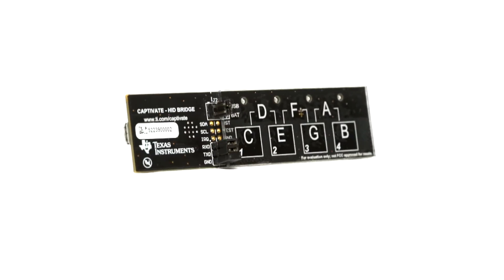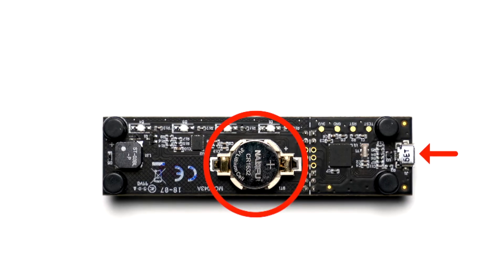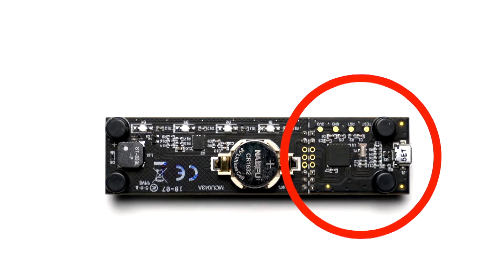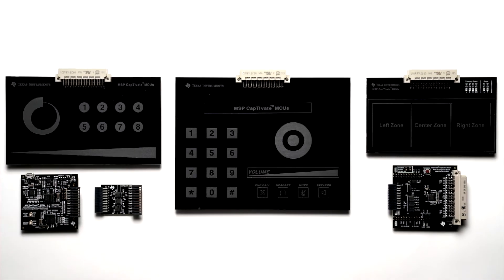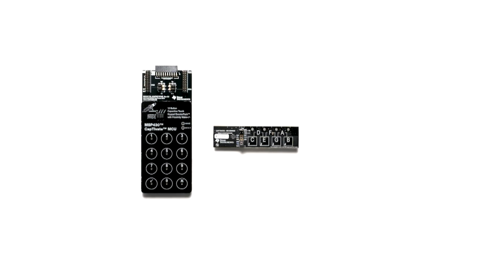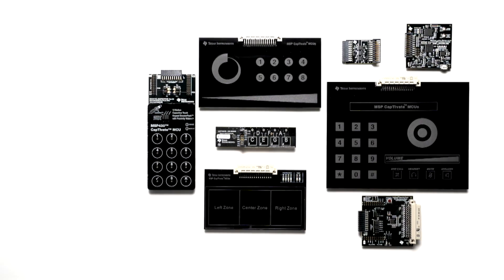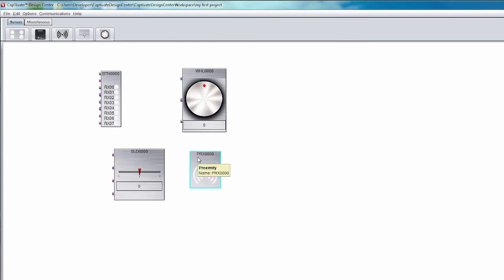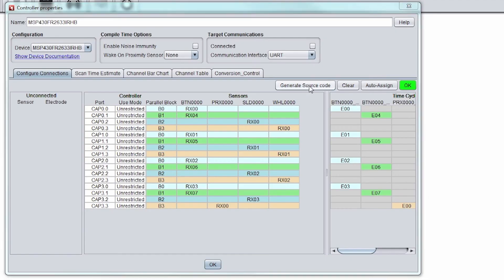Capacitive touch demonstration board overview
Learn about the EVM430-CAPMINI

An overview of the EVM430-CAPMINI, an easy-to-use demonstration tool that
allows you to try out capactive touch sensing using MSP430 CapTIvate
microntroller with the included touch-to-sound demo.